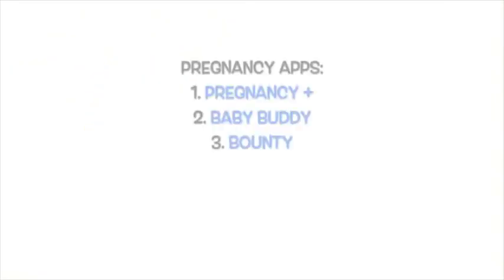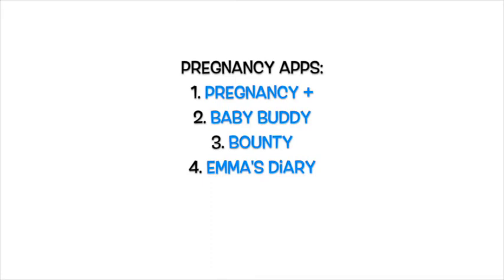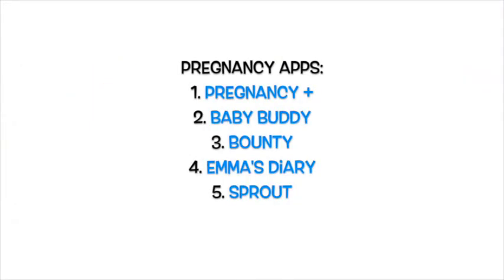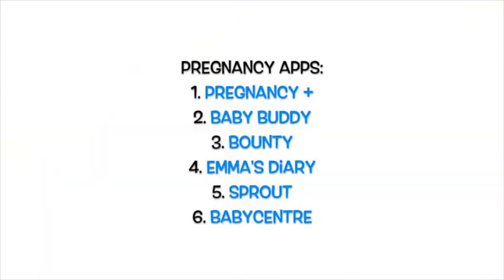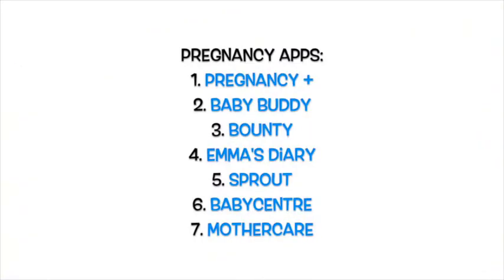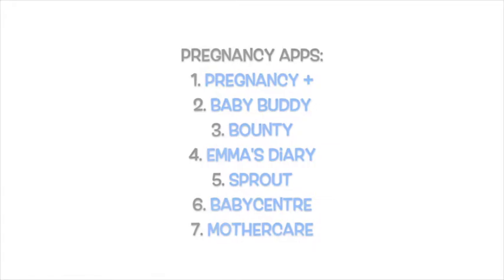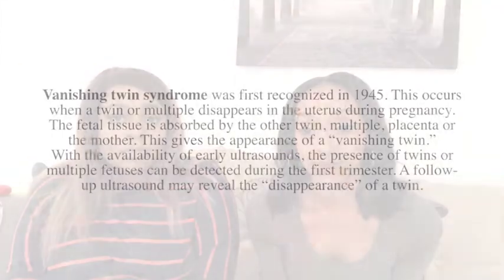Pregnancy Experience | Pregnancy Apps | Vanishing Twin Syndrome - MABBLE TV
Today, we share our pregnancy experiences and some top tips with you.